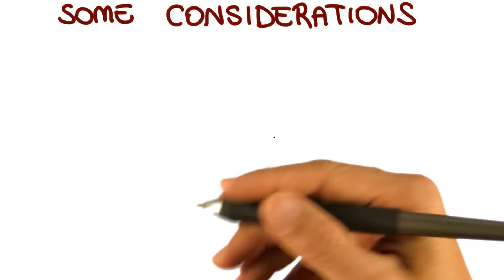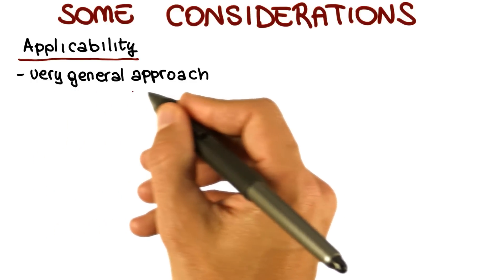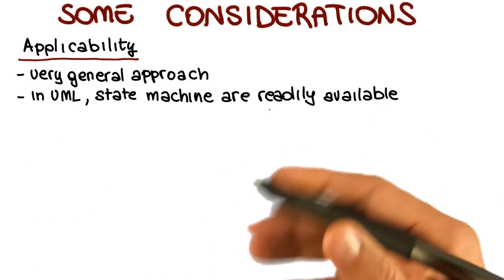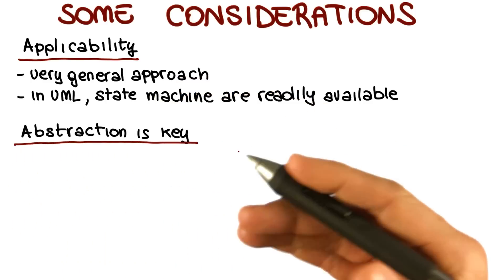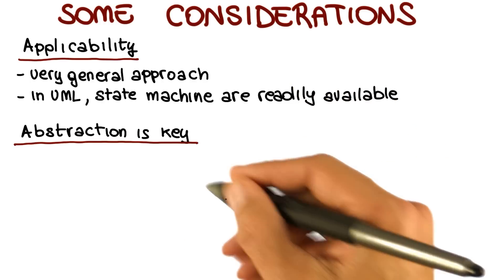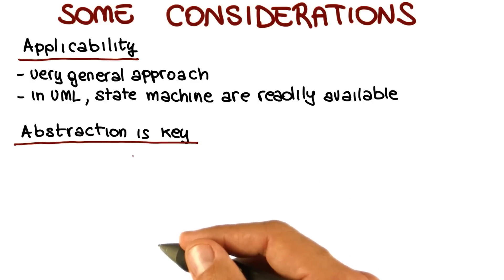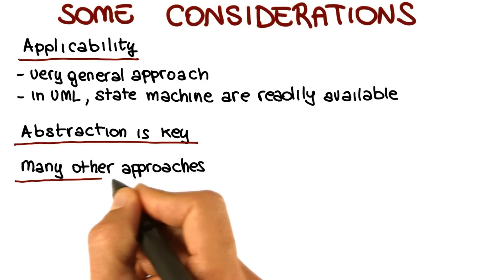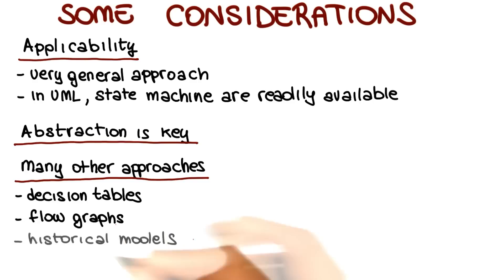Finite State Machines Considerations - Georgia Tech - Software Development Process